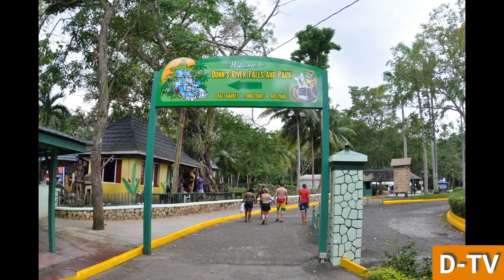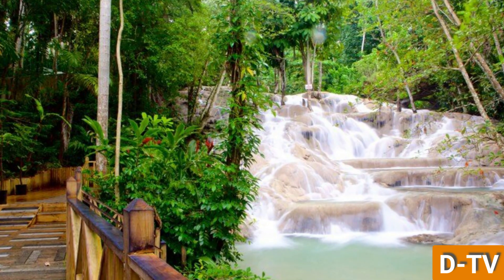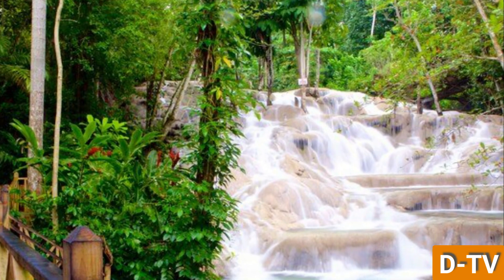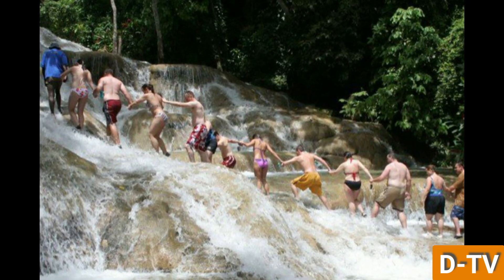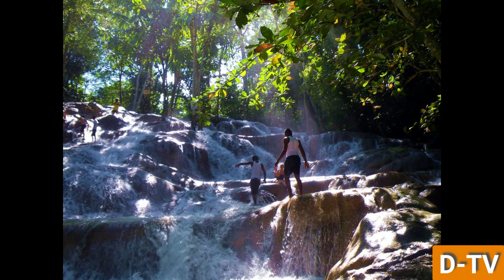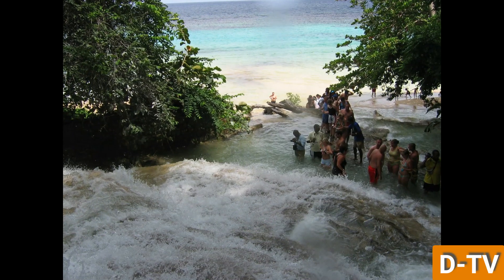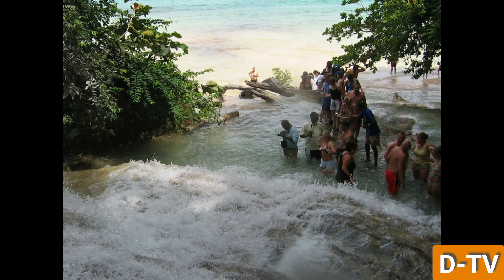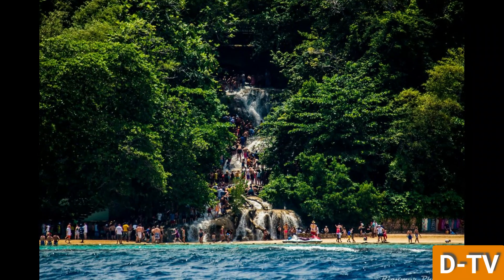Immersive Beauty: Dunns River Falls 2024 Discovery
Welcome to an unforgettable journey into the heart of Jamaica's natural wonder: Dunns River Falls! Join us on an exhilarating adventure as we explore the breathtaking beauty of one of the Caribbean's most iconic attractions.

In this immersive YouTube experience, you'll witness the raw power and serene beauty of Dunns River Falls as we trek through lush tropical landscapes and crystal-clear waters. Our expedition captures every moment of awe-inspiring scenery, from the cascading waterfalls to the vibrant flora and fauna that thrive in this enchanting environment.

Prepare to be captivated by the rhythmic flow of the falls and the adrenaline rush of climbing its terraced rocks hand in hand with our experienced guides. Whether you're an avid nature lover, an adventure seeker, or simply looking to escape into the tranquility of nature, Dunns River Falls offers an unforgettable experience for everyone.

Join us as we uncover the secrets of this natural wonder, share in the camaraderie of fellow explorers, and immerse ourselves in the beauty of Jamaica's landscape. Don't miss out on the opportunity to be part of this incredible adventure!

🌴 Highlights of Our Dunns River Falls Expedition 2024:

Spectacular drone footage capturing the beauty of the falls from every angle
Insider tips and tricks for navigating the climb safely and efficiently
Up-close encounters with local wildlife and exotic plant species
Heart-pounding moments as we conquer the falls together as a team
Exclusive interviews with our knowledgeable guides, sharing insights into the history and significance of Dunns River Falls
Join the adventure today and experience the magic of Dunns River Falls like never before!

Adventure awaits – are you ready to dive in?